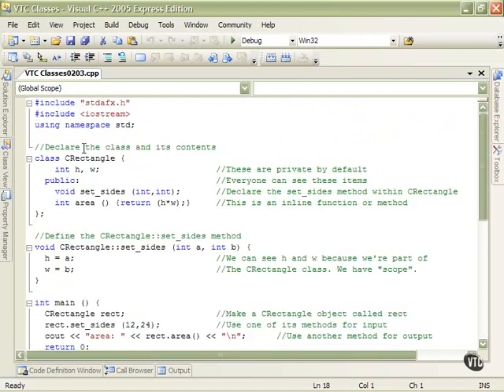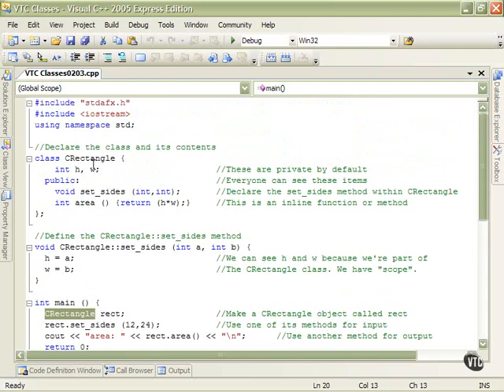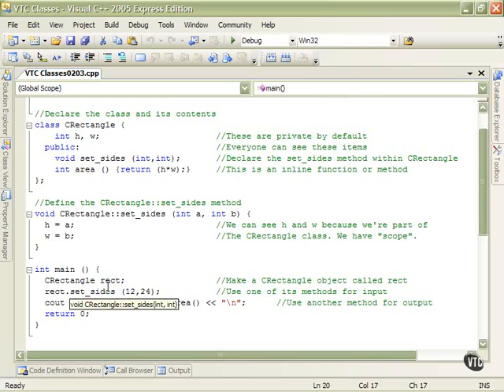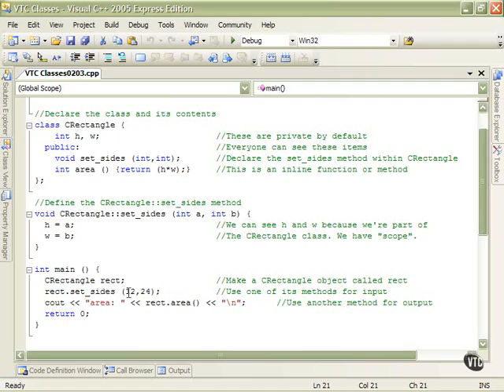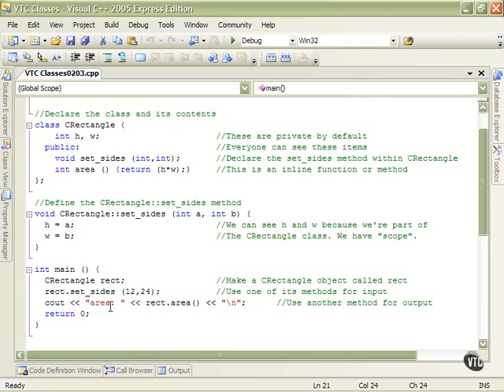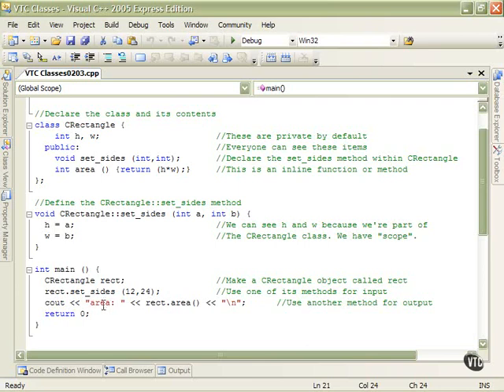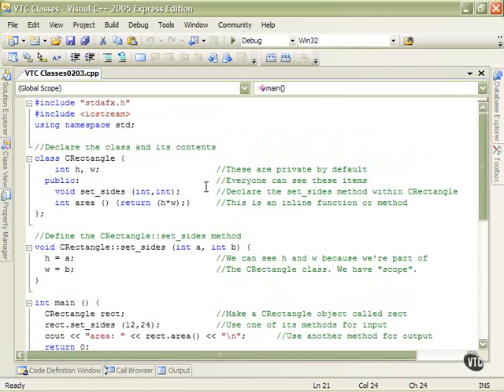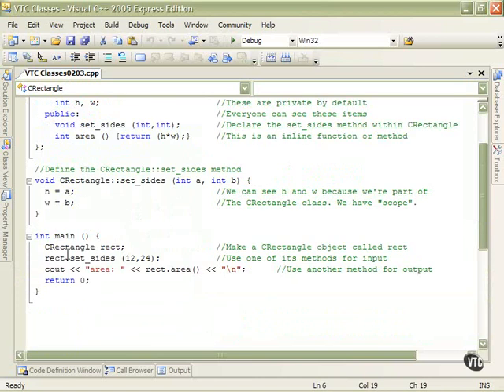02 C++ Classes 09 Member Functions